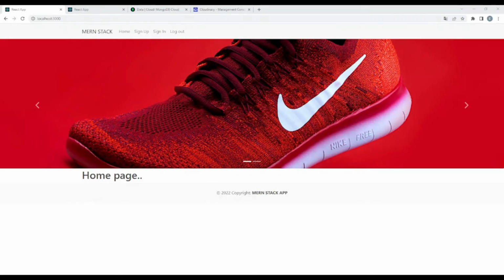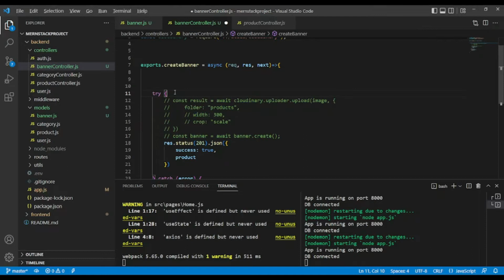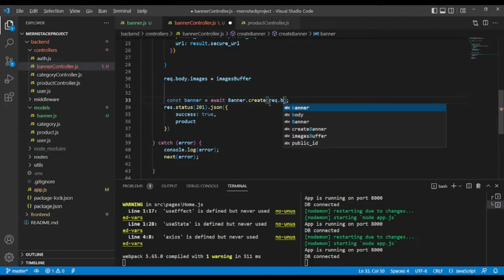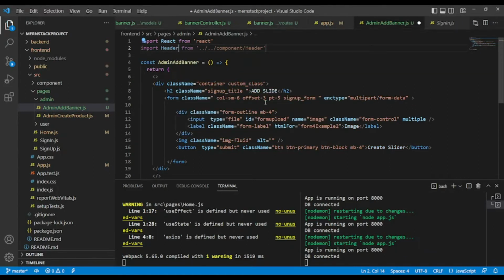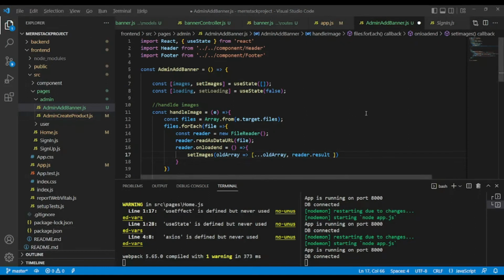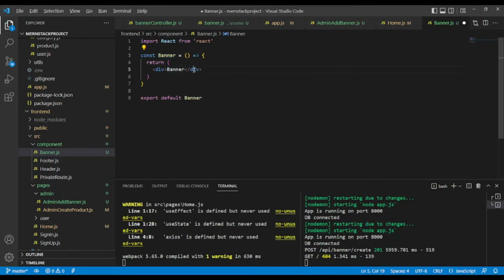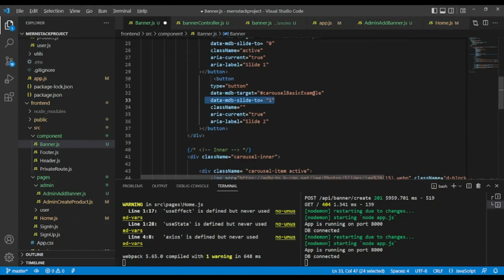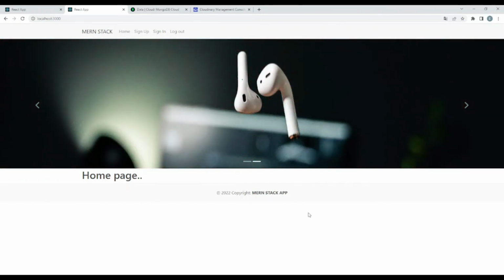Cloudinary upload multiple images - MDB Carousel example - MERN Stack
In this lesson, we'll learn how to upload mutiple images in Cloudinary  and  save the data in MongoDB at the same time. As example, we will use, MDB Carousel to display a slider images in React from our backend API.